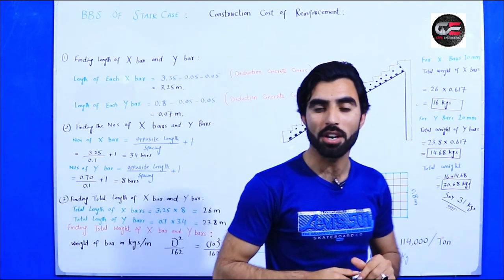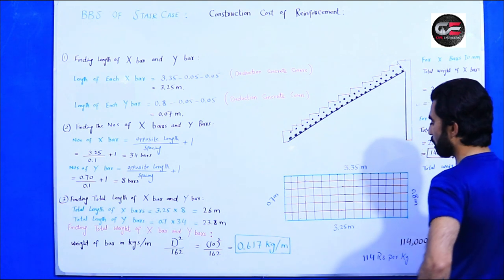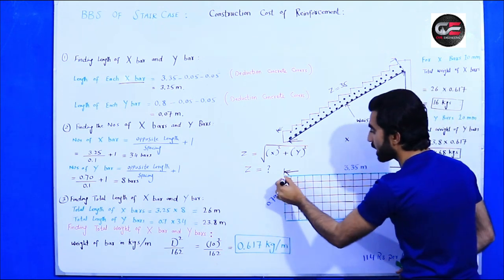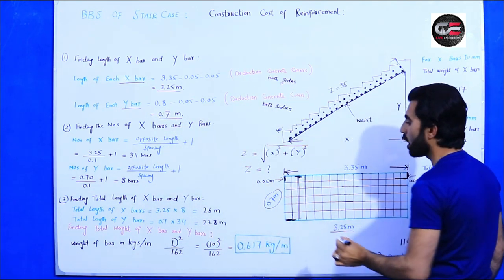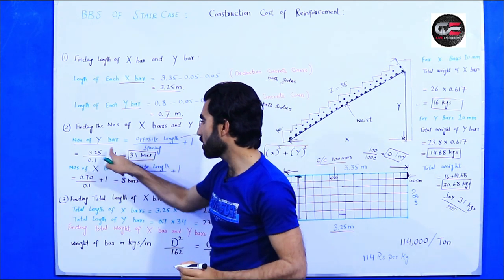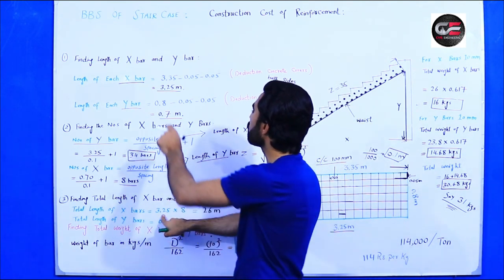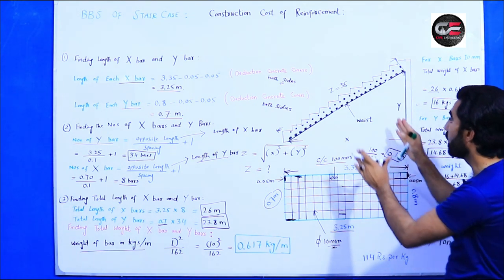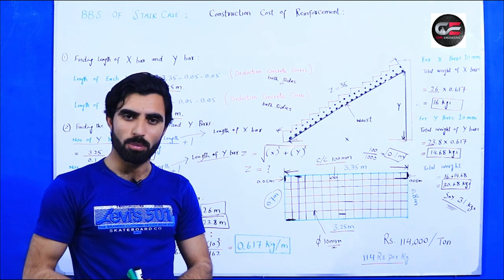Construction Cost of Staircase for House | BBS of Staircase | Quantity of Steel for Staircase